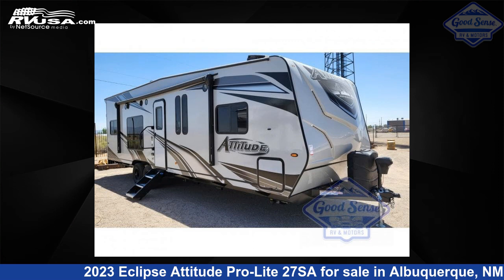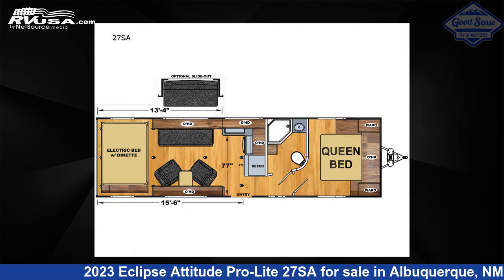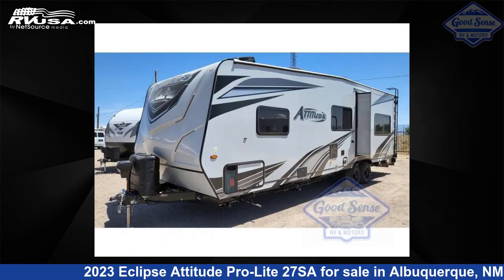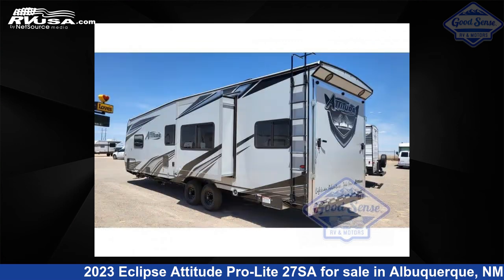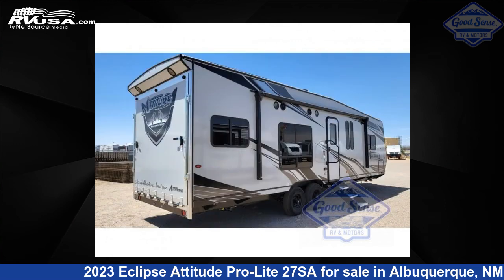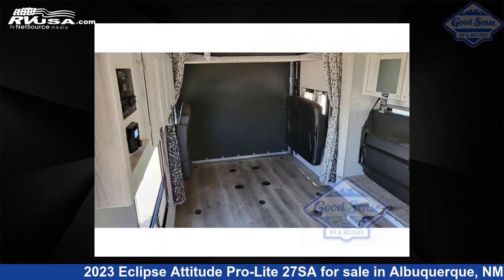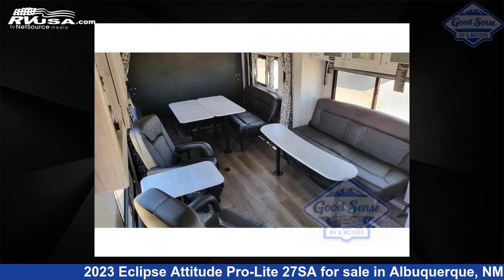Spectacular 2023 Eclipse Attitude Toy Hauler RV For Sale in Albuquerque, NM | RVUSA.com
This 2023 Eclipse Attitude Pro-Lite 27SA is a Toy Hauler RV. It is located in Albuquerque, NM 87123 and is offered for sale by Good Sense RV and Motors. This New Eclipse Is 33' 0" in length and features 1 slideout, sleeps 8, Slideout, and 100 gal fresh water capacity. The floorplan layout of this Toy Hauler features Front Bedroom.

Good Sense RV and Motors is a dealer for brands like: Black Series and offers the following rv services: Parts/Accessories, Service. They stock rv types such as: Class A, Fifth Wheel, Travel Trailer. For more information and pricing on this unit, To see all units available for sale by Good Sense RV and Motors,